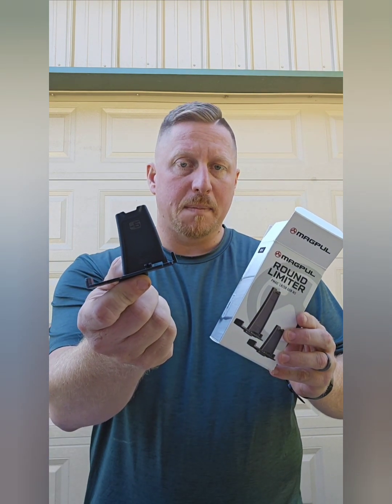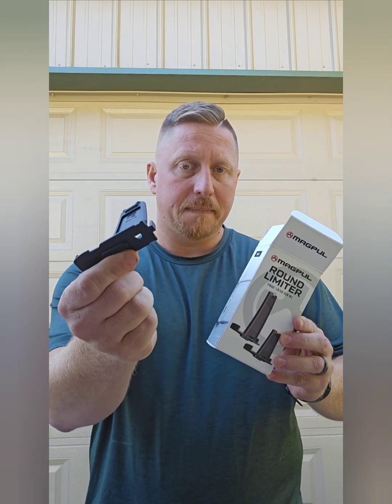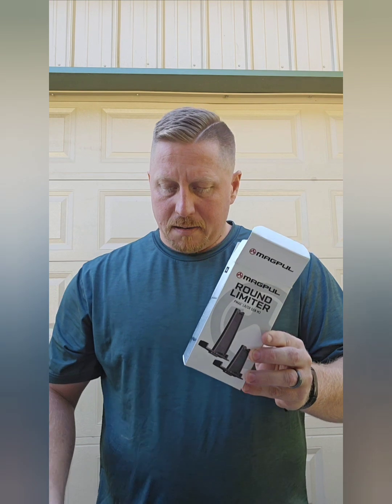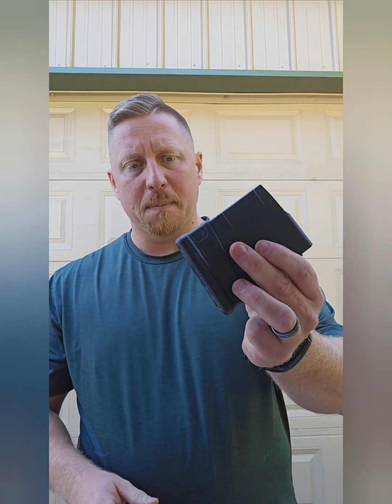MAGPUL 5 round limiter installation AR10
Quick and simple install instructions